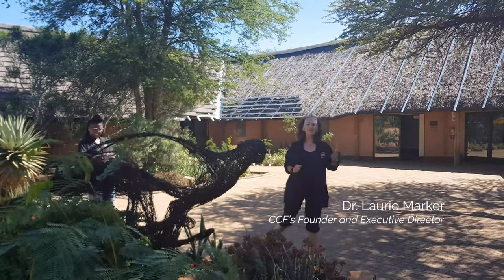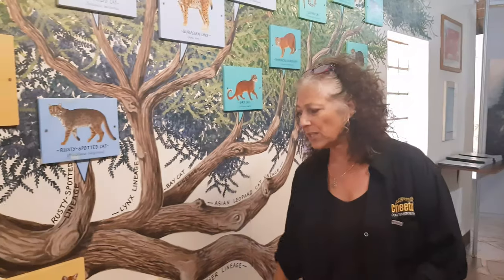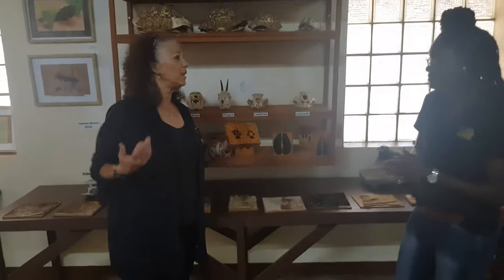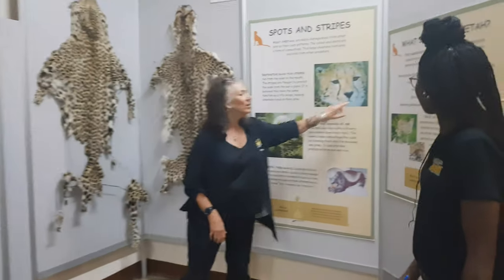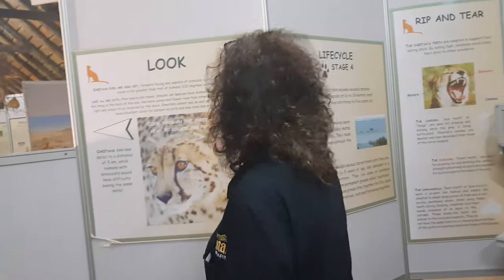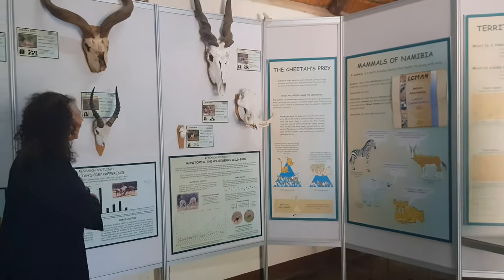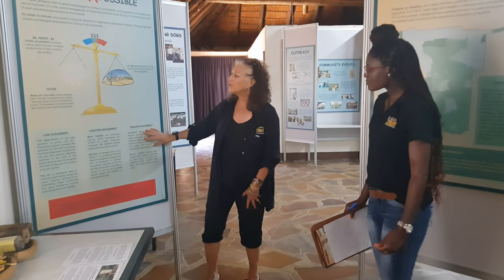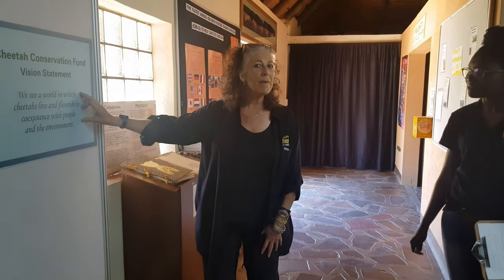2020 Cheetah Conservation Fund Museum Tour